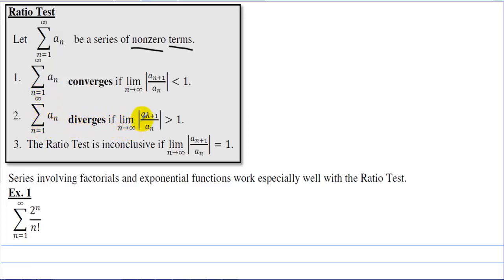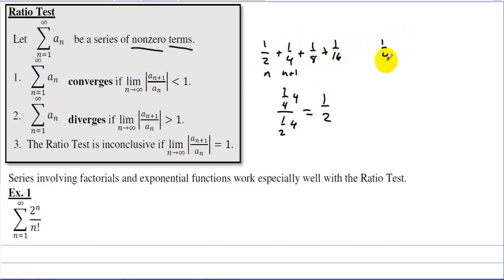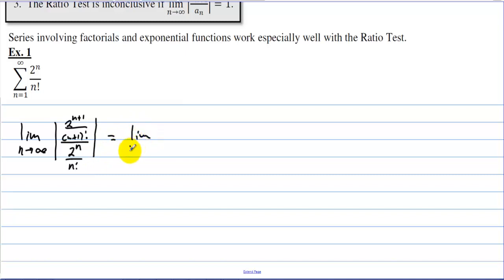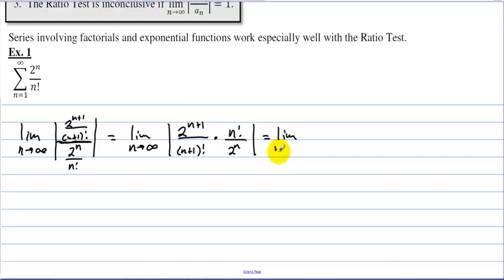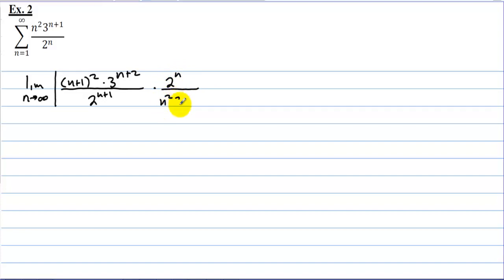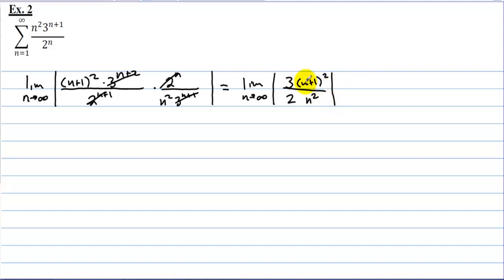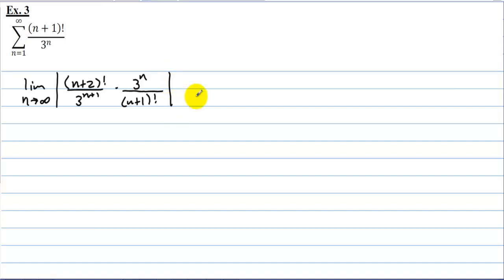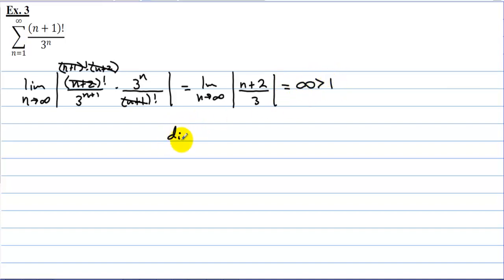AP Calculus Ratio Test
Ration Test